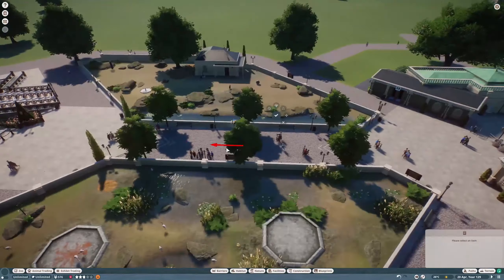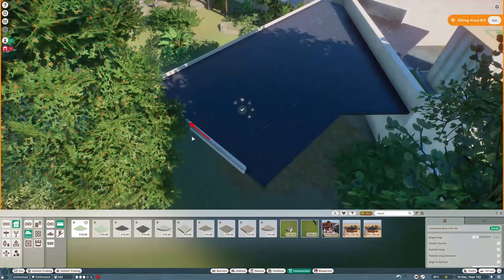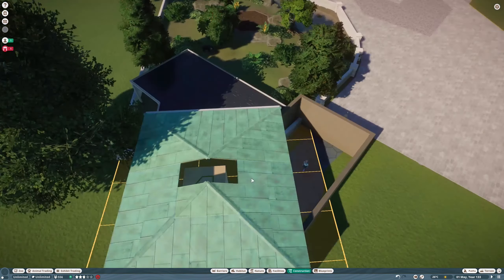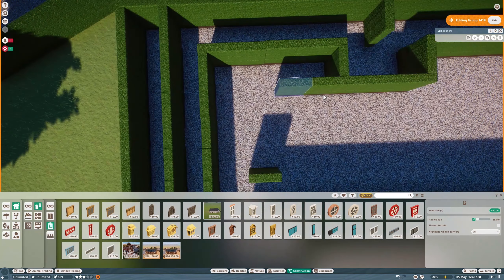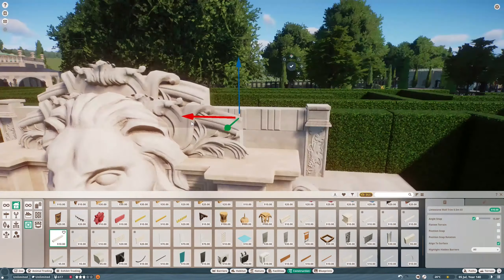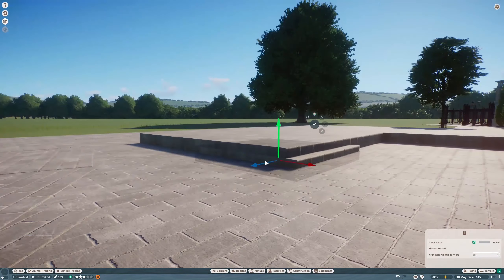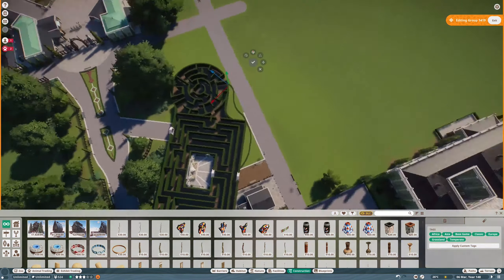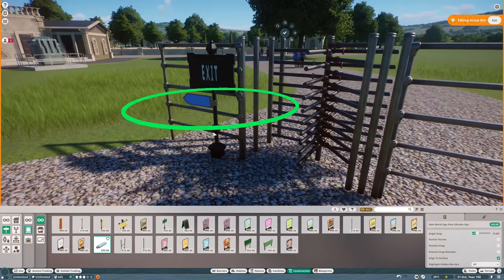Tapir Habitat & Hedge Maze - Palace Zoo - Planet Zoo Speed Build - 5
Merry almost Christmas! If you're into long snouts then this will be the video for you since we're adding tapirs to the mix! We're also building a cool hedge maze!